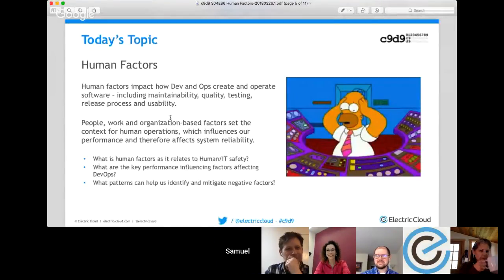Continuous Discussions (c9d9) Episode 86: Human Factors